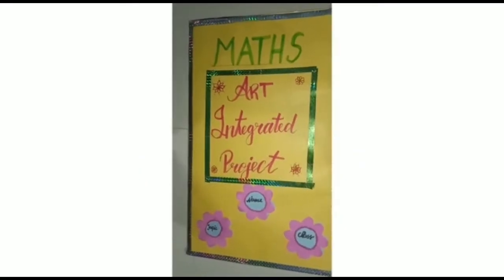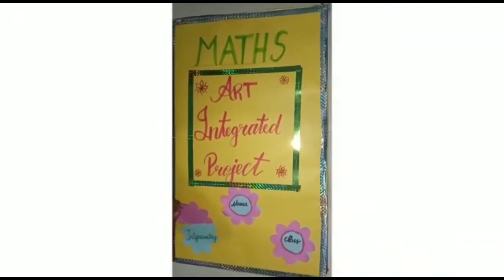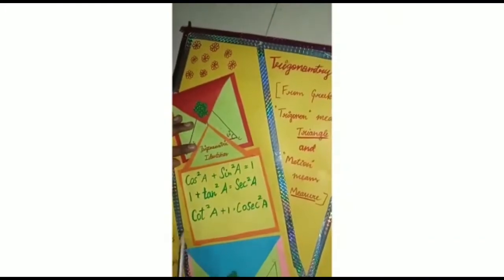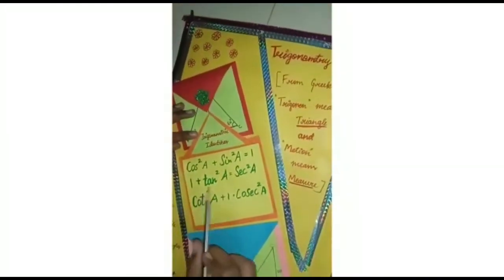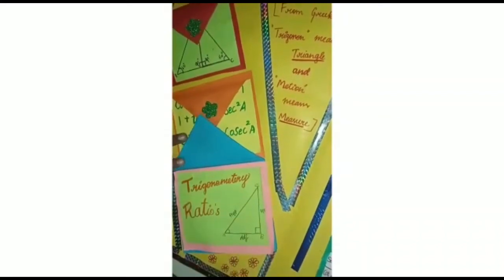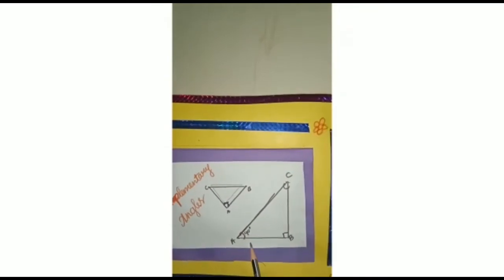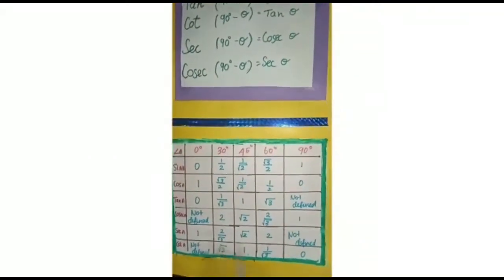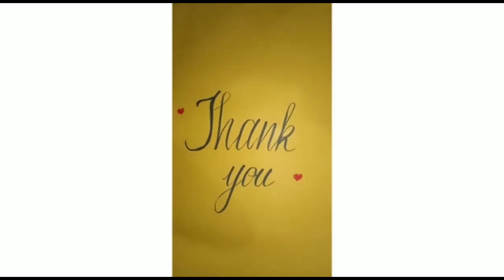Art integrated projects in maths | tamilnadu and jammu Kashmir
This is maths art integrated project.  This was done by
  M. DINESH Grade 10.
Education channel only for math. Cbse classes 9 , 10 , 11 and 12.

Tamilnadu state board classes 10 and 12.